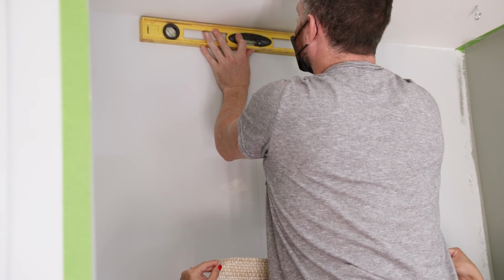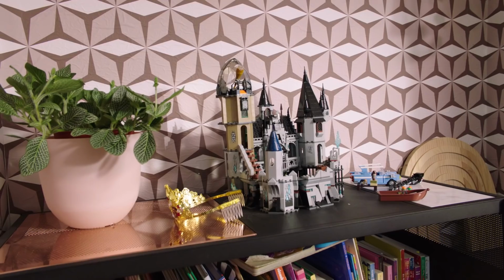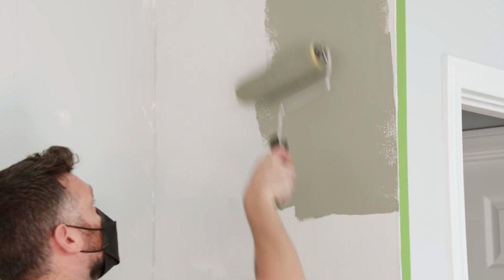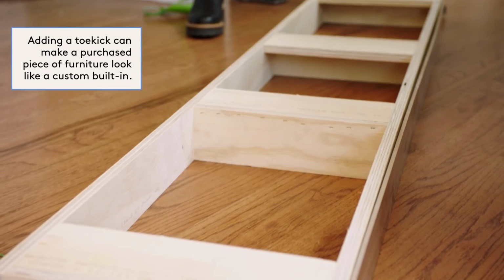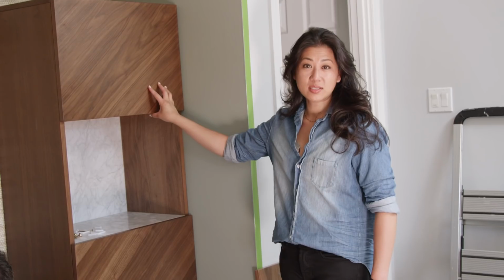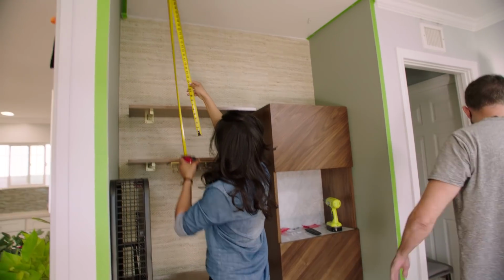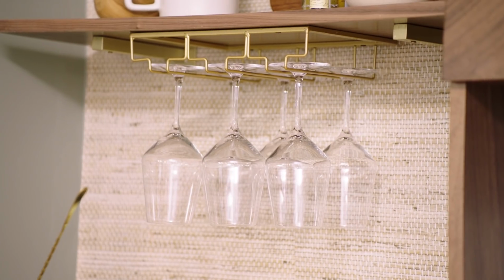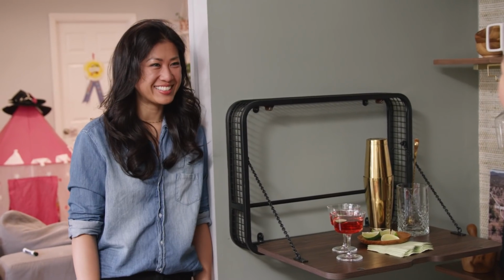4-Hour Small Space Makeover (Bar Nook) By A Pro Designer | Room Refresh | Architectural Digest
Interior designer Mandy Cheng returns to Architectural Digest for another rapid makeover of a small space with tons of potential. This time Mandy takes on reclaiming a bar nook from an array of books and toys, restoring it to its chic, cocktail making glory in just 4 hours.

Follow Mandy on Instagram at @mandychengdesign

Helena's family photos courtesy of Deja Kreutzberg. (@dejasviewphotography)

Shop products featured in this video:
AddGrace Shelf Brackets (4-Pack)
FOMANSH Wine Glass Rack
Luxe Haven Collection by Lillian August Luxe Weave Peel-and-Stick Wallpaper in Chamomile
Kilz 2 Interior or Exterior Multi-Purpose Water-Based Wall and Ceiling Primer
Threshold designed with Studio McGee 12.5oz Ceramic Sphere Jar Clove and Black Currant Candle
Outside the Box Papers Store Striped Paper Straws

4-Hour Small Space Makeover (Bar Nook) By A Pro Designer | Room Refresh | Architectural Digest